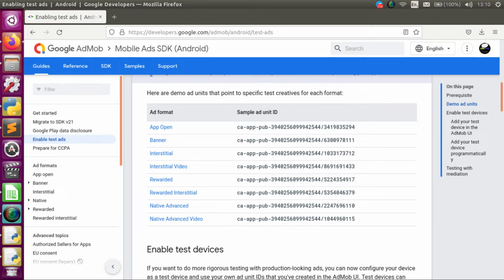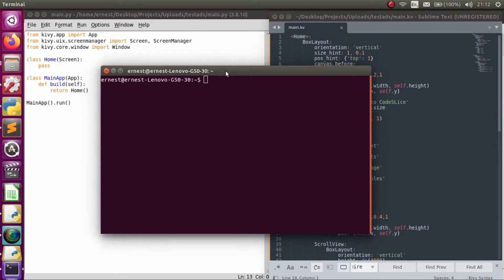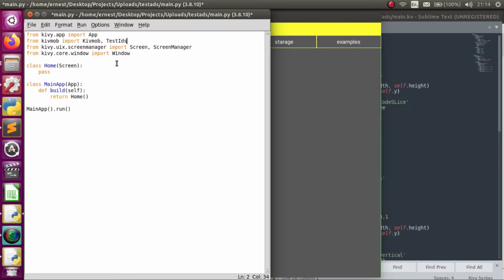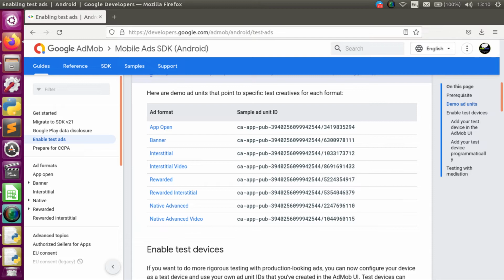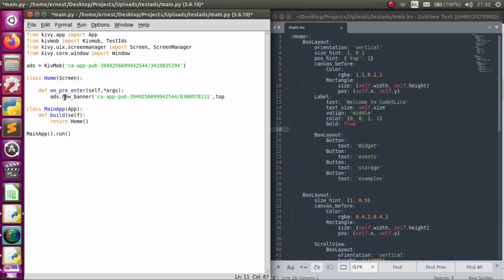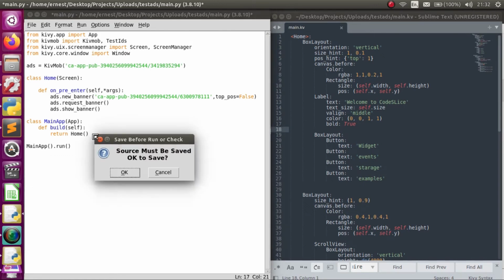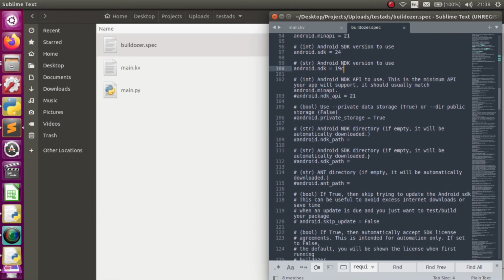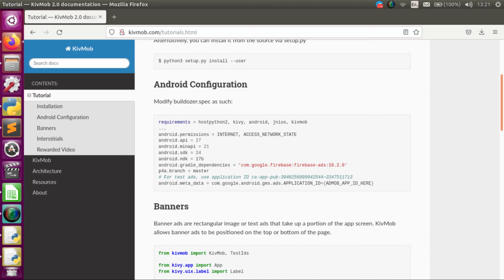How to use Ads on Kivy or Kivymd using Kivmob? (No Longer Works - Read Comments)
This tutorial is expired: KivMob is currently outdated and will not work. (Please suggest alternatives in the comments section or wait for an official update [no date confirmed])